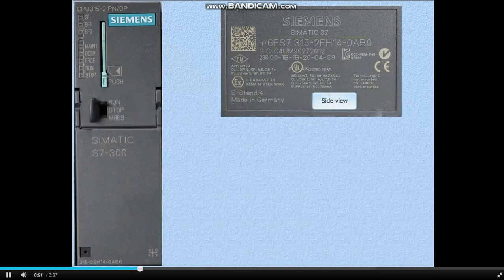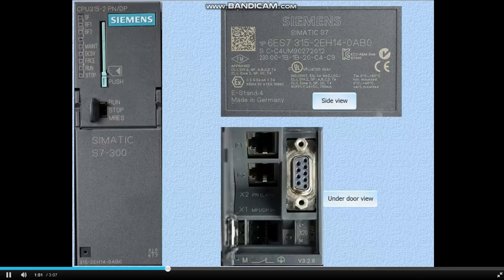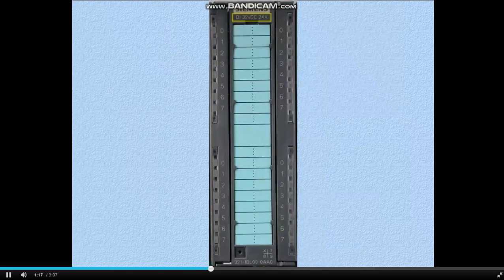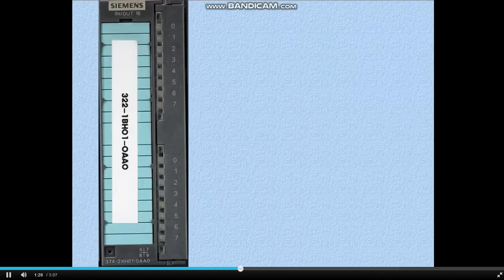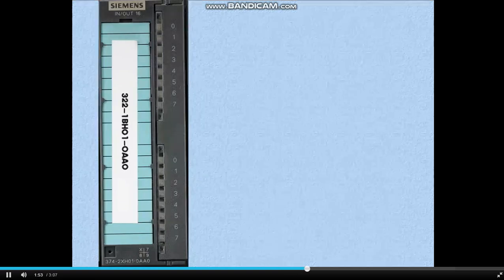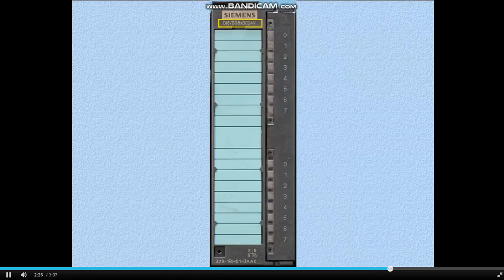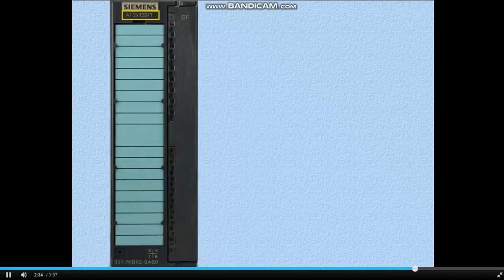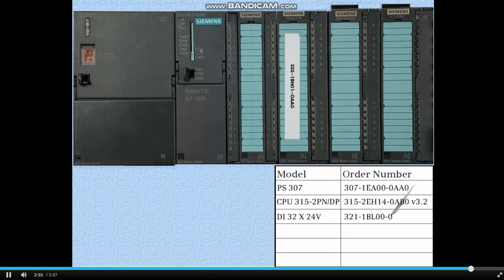S7-300 Modules Order Number - Video 13